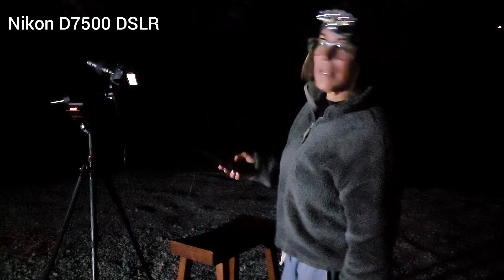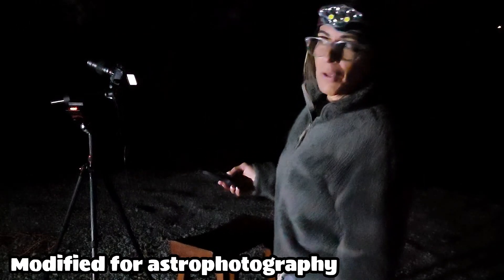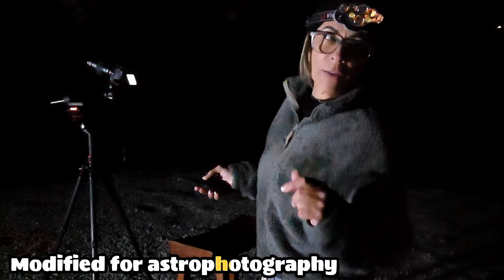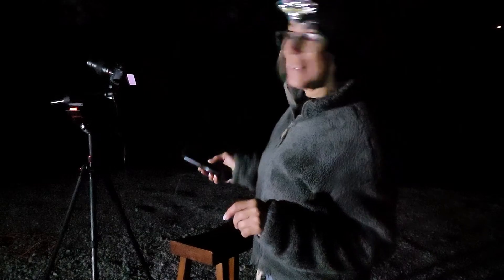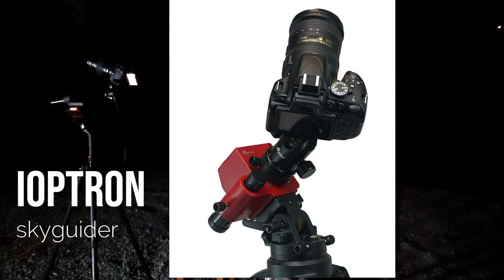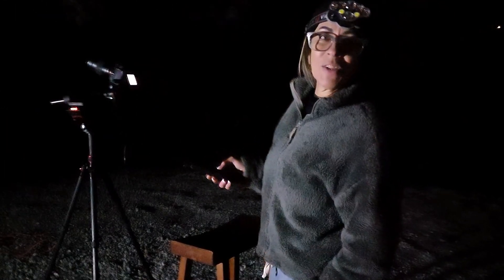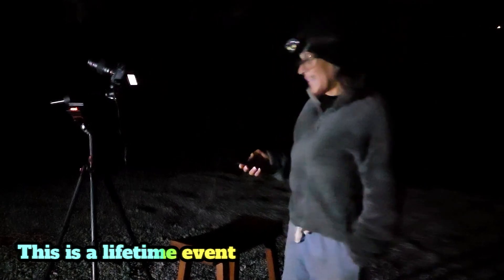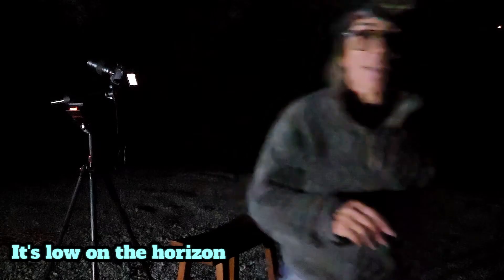I CAUGHT Comet Tsuchinshan Atlas on CAMERA in My BACKYARD!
Catch a glimpse of the breathtaking Comet Tsuchinshan Atlas from the comfort of my own backyard! In this rare and awe-inspiring footage, I managed to capture the comet's passage across the night sky. Get ready to be mesmerized by the stunning visuals and learn more about this incredible celestial event. Whether you're an astronomy enthusiast or just someone who appreciates the beauty of the universe, this video is a must-watch. So sit back, relax, and enjoy the ride!